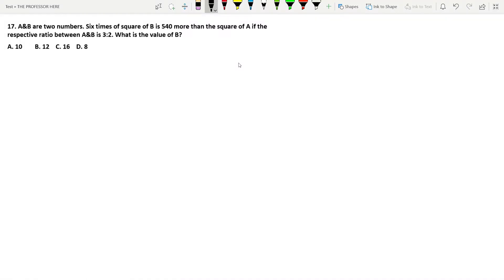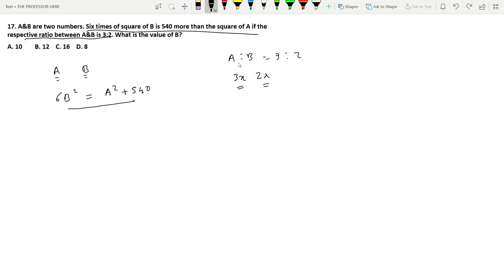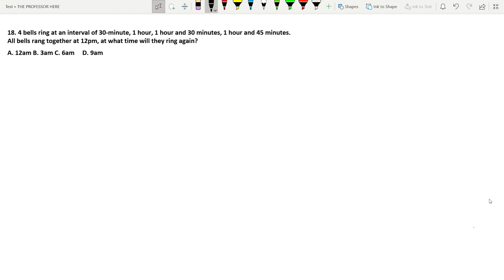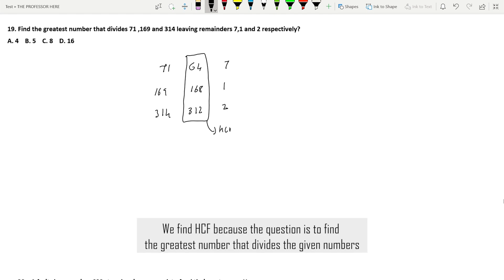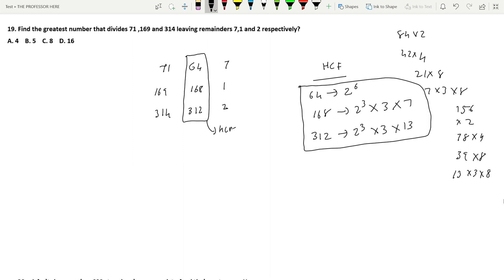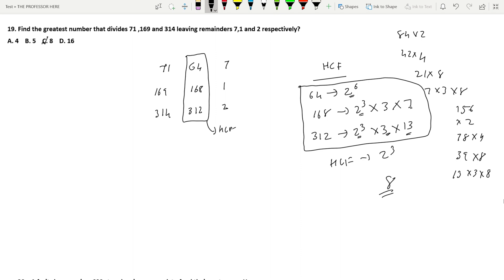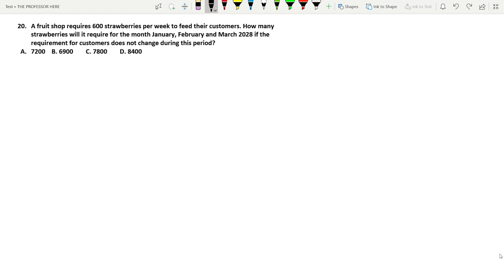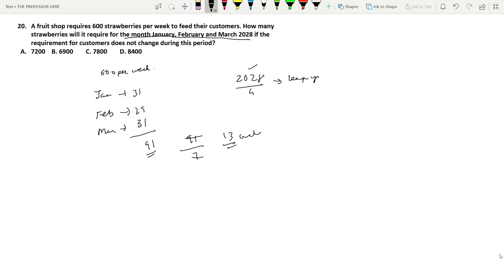NUMBER SYSTEM for IIM CAT 2021 | Quantitative Aptitude Lectures for 95+ percentile | Lecture - 4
This video will help you learn Number System which forms the basic part of Quantitative Aptitude. This is the fourth video of the lecture series covering the topic number System. We will be doing past year questions from IIM CAT and questions which are relevant to provide you with a proper base to tackle the difficulties of Common Admission Test. This video is designed to help you score above 95 percentile, if you follow the lecture and the questions that follow with it. The video is useful for students preparing for IIM CAT 2021 as well as for fellowship called IIM-B MGNF and IIM-B Test.

Quantitative Aptitude is the topic in this video and questions are based on Number System.

Mahatma Gandhi fellowship IIM Bangalore is a certificate program. This video will help you prepare for MGNF. It contains basic topics and numerous questions from past year paper of MGNF and other exams.